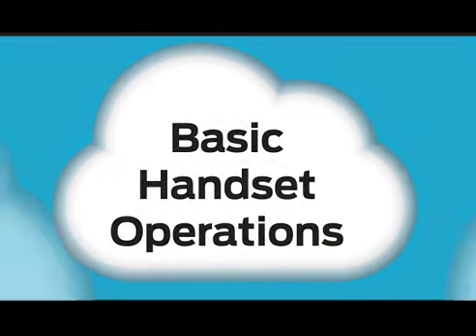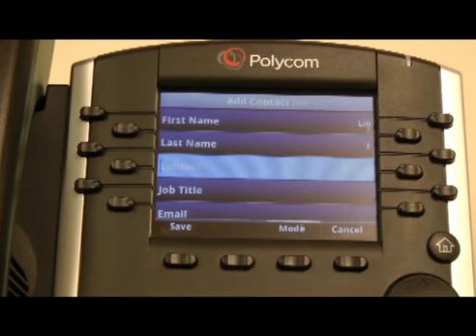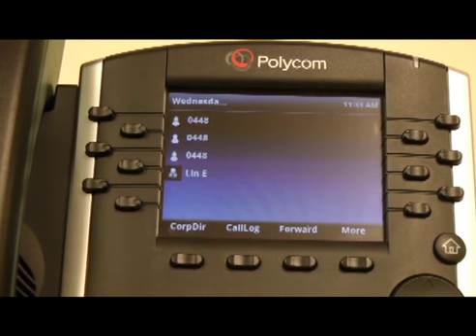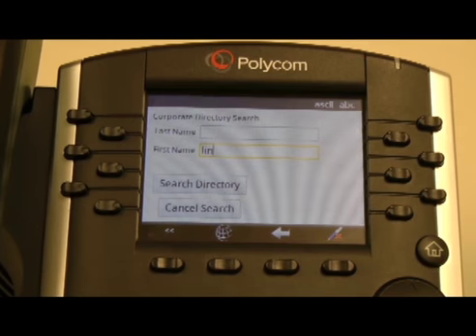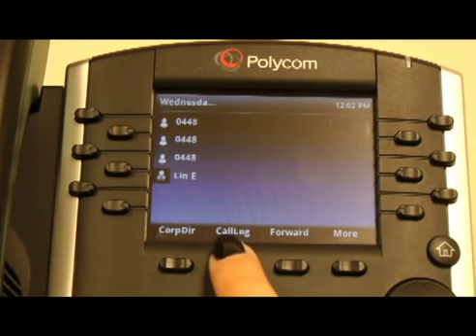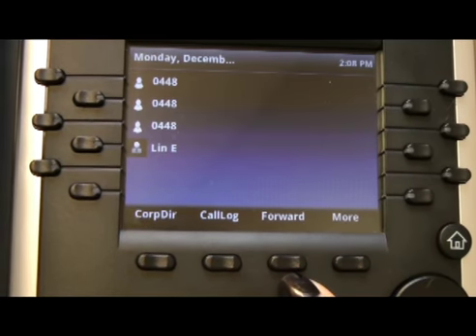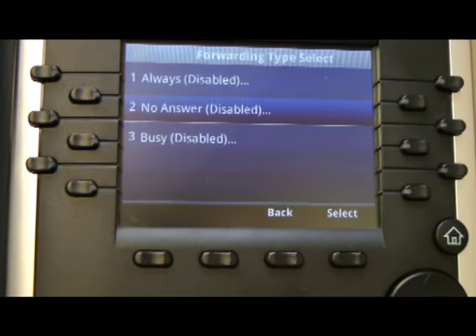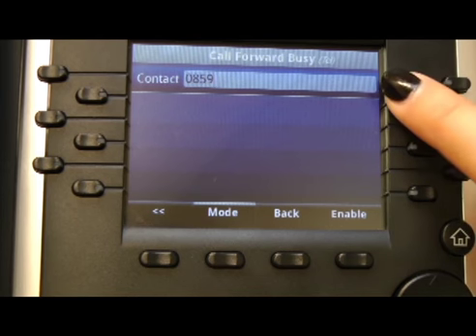Training Quick Tip: Basic Handset Operations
This video explains the basic operations of your handset